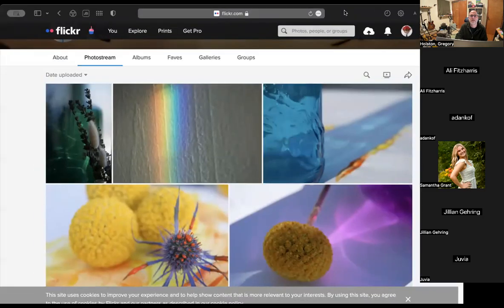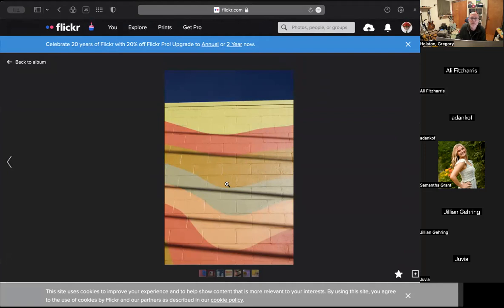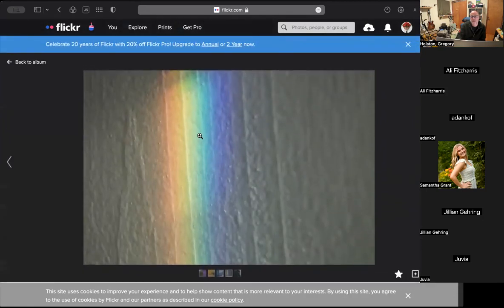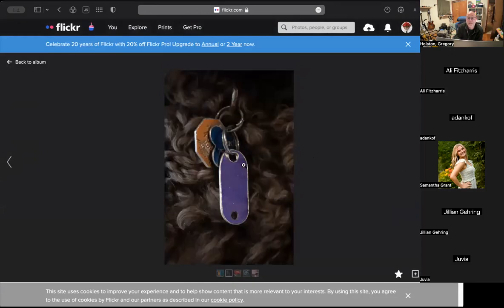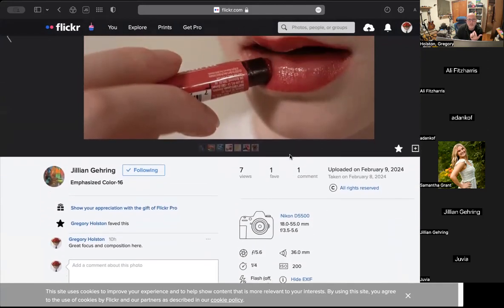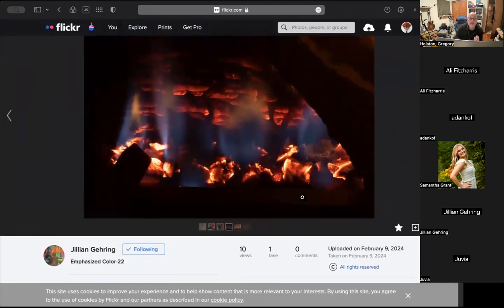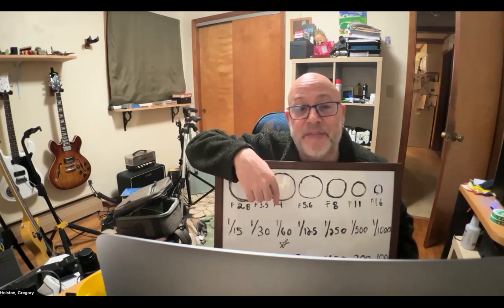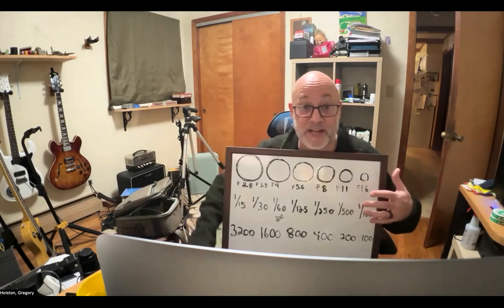ART 2265 Spring 2024 Week 6 lecture - Creative Motion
This video discusses shutter speed and the Creative Motion Assignment